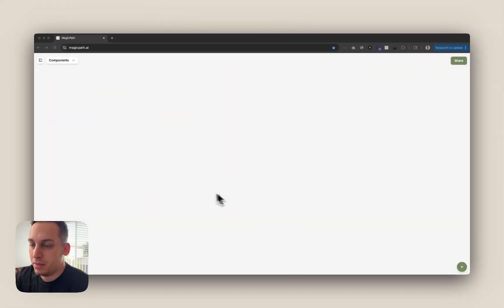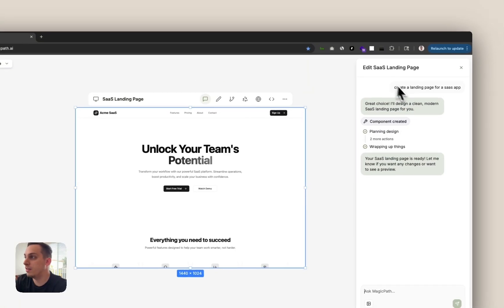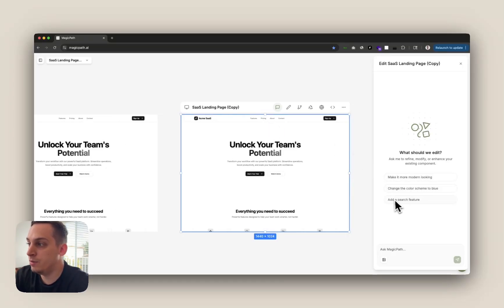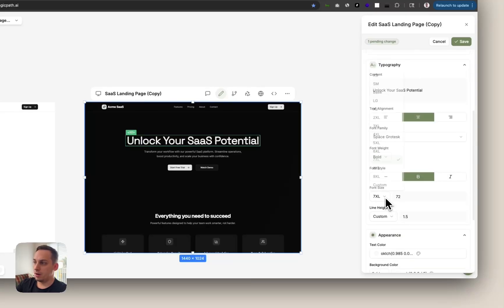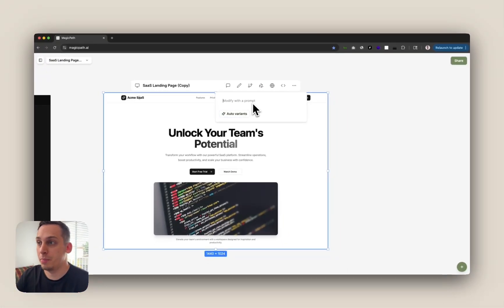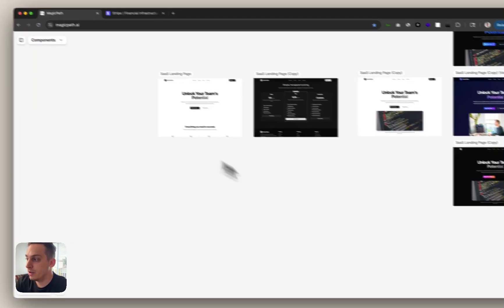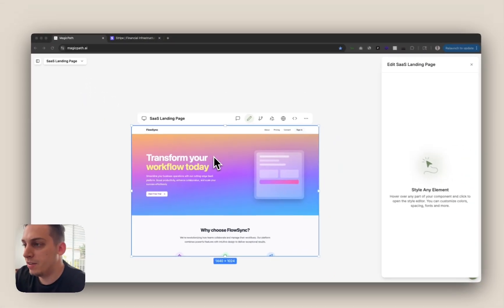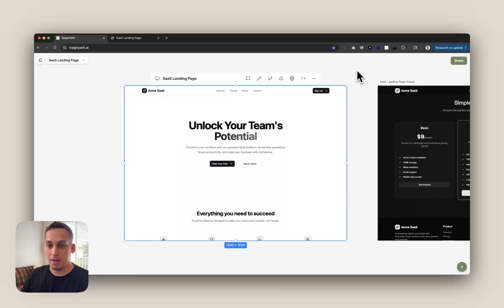Use AI to Design & Publish SaaS Landing Pages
In this video, I’ll walk you through how to design and build a stunning SaaS landing page using MagicPath.ai. Watch how AI generates components, creates variants, switches to dark mode, and lets you edit every element manually or via prompt. Whether you’re looking to build fast prototypes or production-ready UIs, MagicPath makes the process seamless.

⏱️ Timestamps:
00:00 – Intro & Why MagicPath is great for SaaS
00:35 – Generating a landing page in one click
01:05 – Creating dark mode versions with AI
02:09 – Editing components manually and with prompts
03:26 – Generating visual design variants with AI
04:01 – Adding sections with image references & prompts
05:05 – Previewing, exporting code, and final thoughts